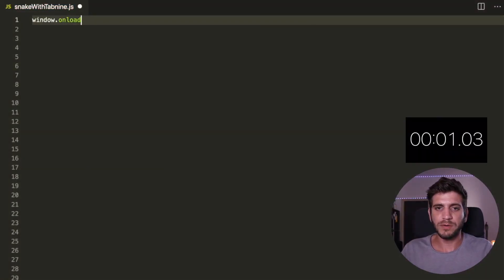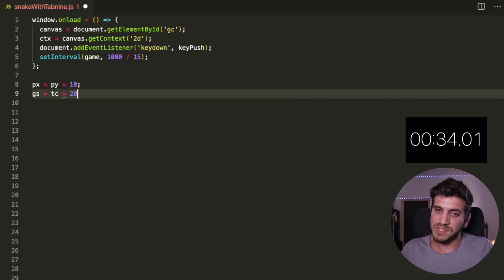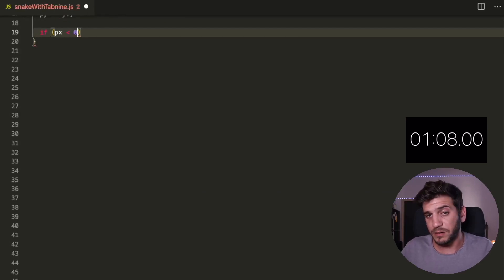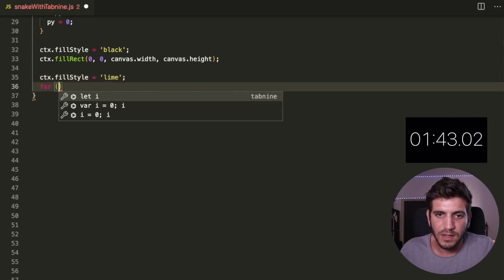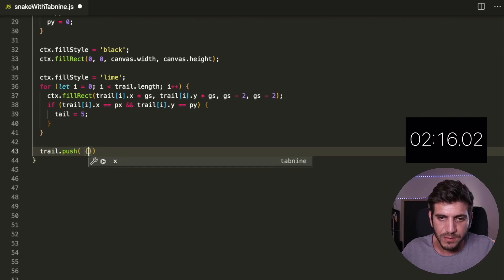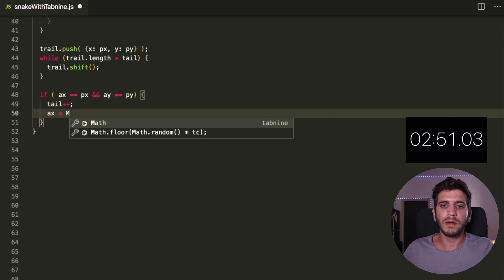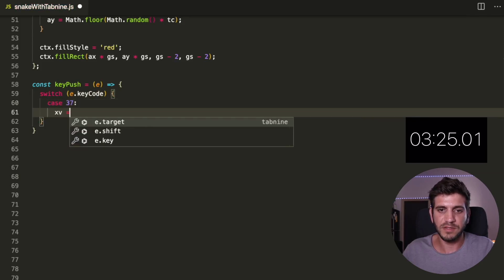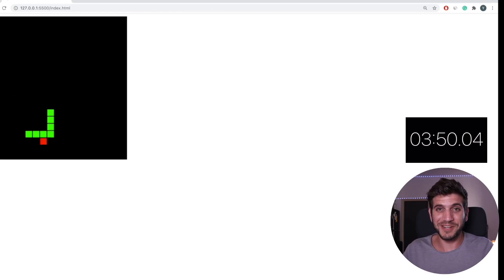Coding “Snake” in 4 min 30 sec (or less?) plain browser JavaScript - with Tabnine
Can we create a "Snake" game with JavaScript in less than 4 minutes?

A long-long time ago, in 2017, Chris DeLeon created his own browser version of the classic "Snake" game in just 4 minutes and 30 seconds We love that video and decided to try and beat his set record, and guess what? We made it.

With the help of Tabnine, of course.

The whole game is written in a single JavaScript file. It includes basic JS APIs such as getElementById, setInterval, addEventListener, and useful methods like Switch Case, Math.floor and Math.random. Oh, the wonders of JavaScript!

Check out these mind-blowing code completions made by the AI powers of Tabnine:
01:18 - if statement
01:36 - ctx.fillStyle
01:39 - ctx.fillRect
01:50 - for loop
02:30 - while loop
02:58 - Math.floor(Math.random)
03:35 - Switch case
03:54 - Let's play Snake!